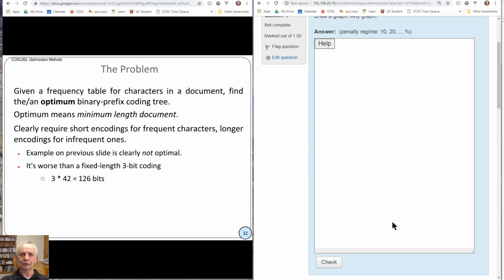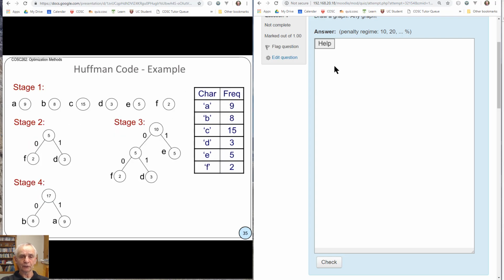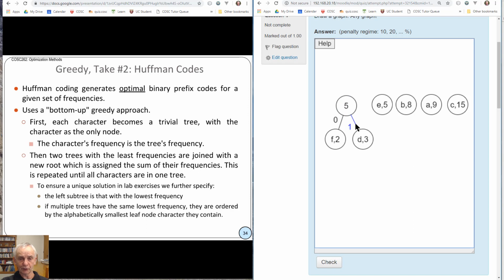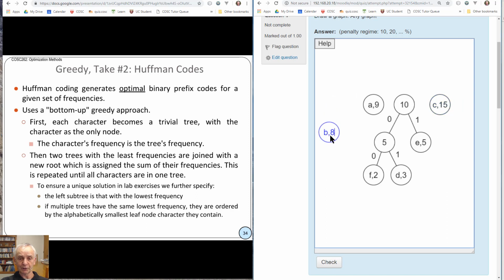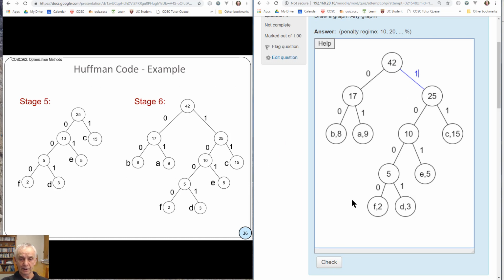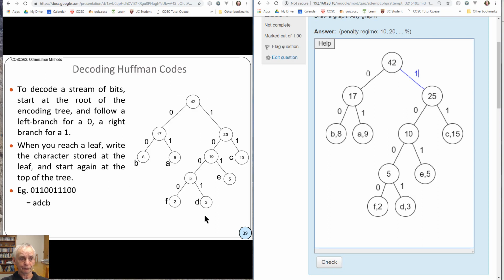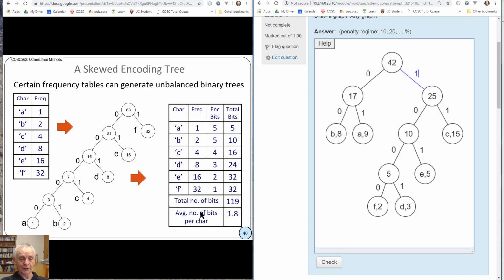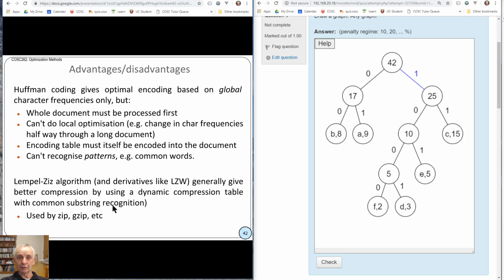huffmancoding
Huffman coding video for COSC262